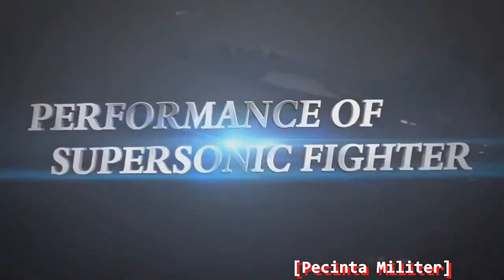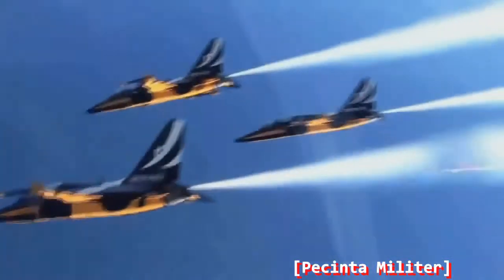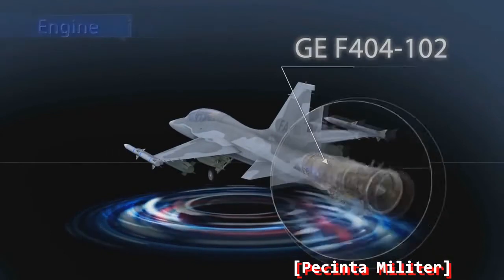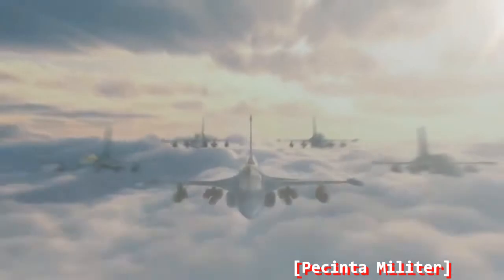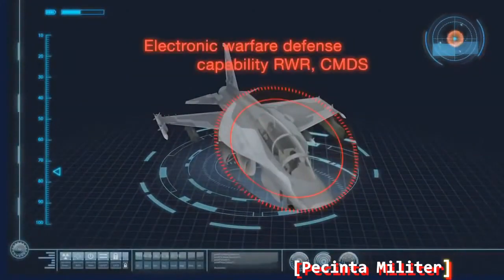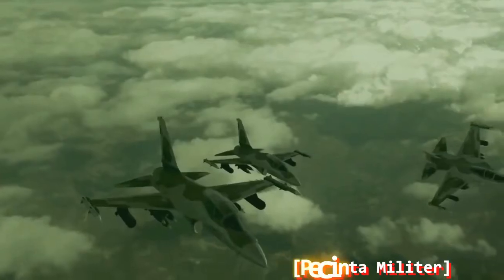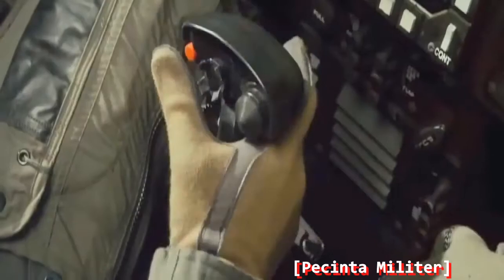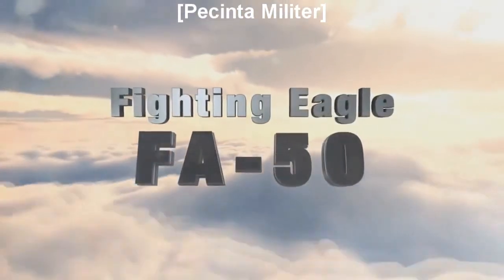KAI FA-50 Golden Eagle - Light Combat Jet Fighter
The KAI T-50 Golden Eagle (골든이글) is a family of South Korean supersonic advanced trainers and light combat aircraft, developed by Korea Aerospace Industries (KAI) with Lockheed Martin.
The T-50 program was originally intended to develop an indigenous trainer aircraft capable of supersonic flight, to train and prepare pilots for the KF-16 and F-15K, replacing trainers such as T-38 and A-37 that were then in service with the ROKAF. Prior South Korean aircraft programs include the turboprop KT-1 basic trainer produced by Daewoo Aerospace (now part of KAI), and license-manufactured KF-16. In general, the T-50 series of aircraft closely resembles the KF-16 in configuration.
The mother program, code-named KTX-2, began in 1992, but the Ministry of Finance and Economy suspended KTX-2 in 1995 due to financial constraints. The basic design of the aircraft was set by 1999. The development of the aircraft was funded 70% by the South Korean government, 17% by KAI, and 13% by Lockheed Martin.
KAI and Lockheed Martin are currently pursuing a joint marketing program for the T-50 internationally. The ROKAF placed a production contract for 25 T-50s in December 2003, with aircraft scheduled to be delivered between 2005 and 2009. Original T-50 aircraft are equipped with the AN/APG-67(v)4 radar from Lockheed Martin. The T-50 is equipped with a GE F404 engine with Full Authority Digital Engine Control (FADEC) built under license by Samsung Techwin. Under the terms of the T-50/F404-102 co-production agreement, GE provides engine kits directly to Samsung Techwin who produces designated parts as well as performing final engine assembly and testing.
The program has expanded beyond a trainer concept to include the TA-50 light attack aircraft and the FA-50 light combat aircraft, similar to the multirole KF-16. The TA-50 variant is a more heavily armed version of the T-50 trainer, intended for lead-in fighter training and light attack roles. It is equipped with the Elta EL/M-2032 fire control radar. The TA-50 is designed to operate as a full-fledged combat platform for precision-guided weapons, air-to-air missiles, and air-to-ground missiles. The TA-50 can mount additional utility pods for reconnaissance, targeting assistance, and electronic warfare. Reconnaissance and electronic warfare variants are also being developed, designated as RA-50 and EA-50.
The radar of the FA-50 has a range two-thirds greater than the TA-50's radar. The EL/M-2032 was initially chosen over Lockheed Martin's preferred AN/APG-67(V)4 and SELEX Vixen 500E active electronically scanned array (AESA) radars. Other AESA radars such as Raytheon Advanced Combat Radar and Northrop Grumman's Scalable Agile Beam Radar are options for future production, and may be shared with the radar chosen for USAF and ROKAF F-16 fighters. Samsung Thales is also independently developing a domestic multi-mode AESA radar for the FA-50.
The trainer has seating for two pilots in a tandem arrangement. The high-mounted canopy developed by Hankuk Fiber is applied with stretched acrylic, providing the pilots with good visibility, and has been tested to offer the canopy with ballistic protection against 4-lb objects impacting at 400 knots. The altitude limit is 14,600 metres (48,000 ft), and airframe is designed to last 8,000 hours of service. There are seven internal fuel tanks with capacity of 2,655 litres (701 US gal), five in the fuselage and two in the wings. An additional 1,710 litres (452 US gal) of fuel can be carried in the three external fuel tanks. T-50 trainer variants have a paint scheme of white and red, and aerobatic variants white, black, and yellow.
The T-50 uses a single General Electric F404-102 turbofan engine license-produced by Samsung Techwin, upgraded with a FADEC system jointly developed by General Electric and KAI. The engine consists of three-staged fans, seven axial stage arrangement, and an afterburner. The aircraft has a maximum speed of Mach 1.5. Its engine produces a maximum of 78.7 kN (17,700 lbf) of thrust with afterburner. The more powerful F414 and EJ200 engines have been suggested as the new engine for the T-50 family.
Indonesia had been considering the T-50, along with four other aircraft to replace its BAE Systems Hawk Mk 53 trainer and OV-10 Bronco attack aircraft. In August 2010, Indonesia announced that T-50, Yak-130 and L-159 were the remaining candidates for its requirement for 16 advanced jet trainers. In May 2011, Indonesia signed a contract to order 16 T-50 aircraft for US$400 million. The aircraft is to feature weapons pylons and gun modules, enabling light attack capabilities. The Golden Eagles are to replace the Hawk Mk 53 in Indonesian Air Force service. Indonesia's version has been designated T-50i. Deliveries began in September 2013. The last pair of T-50i aircraft were delivered in January 2014.